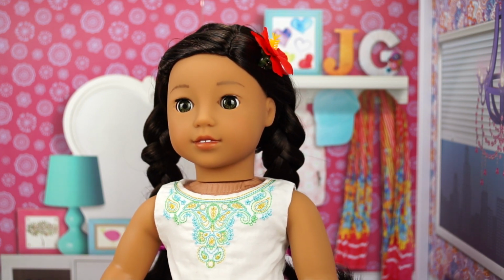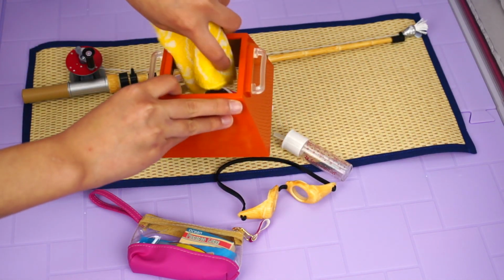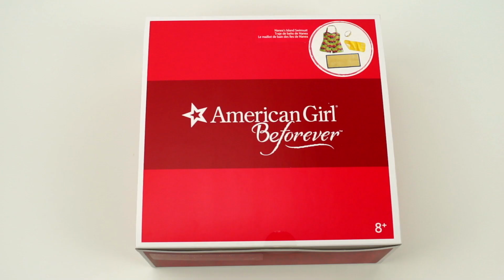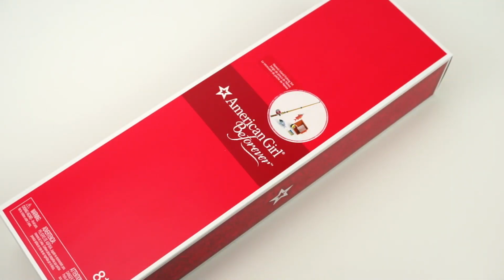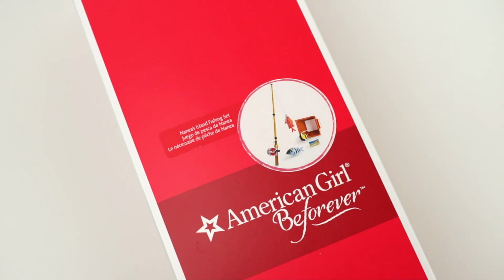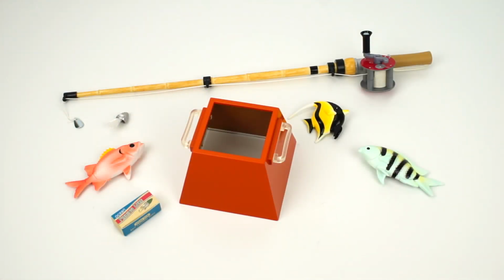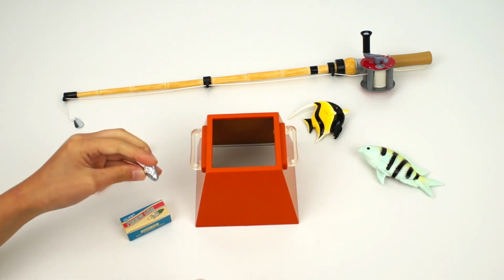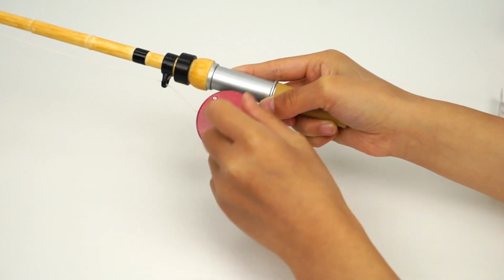American Girl Nanea Going Fishing in Her Island Swimsuit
American Girl Nanea is ready to hit the beach in her new Island Swimsuit. She's also going to take her Island Fishing Set to go fishing with her new friend. It was so much fun to play with her fishing pole and the lure.

Which set do you like better? The swimsuit or the fishing set? We'd love to hear.

Do you love her collection as much as we do?